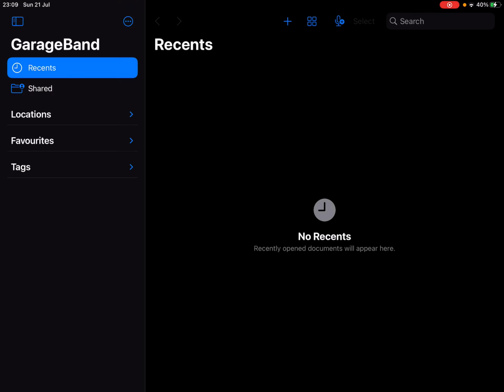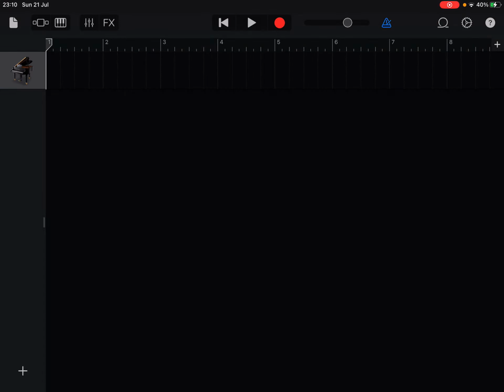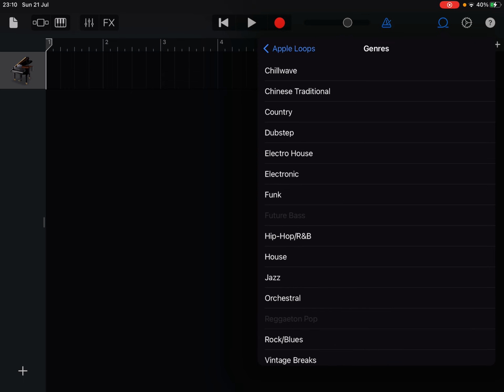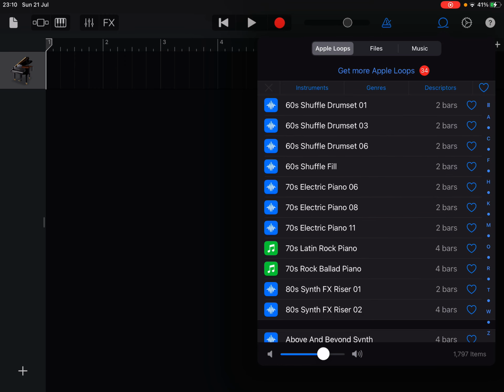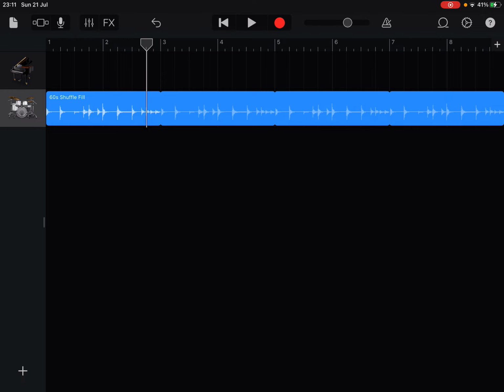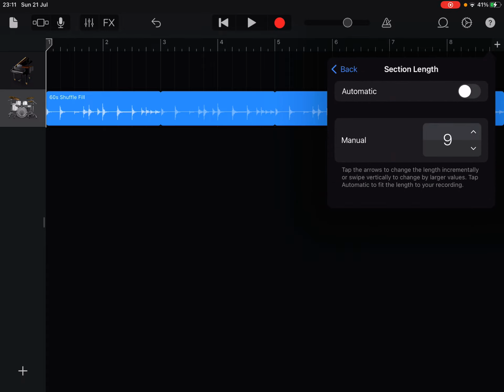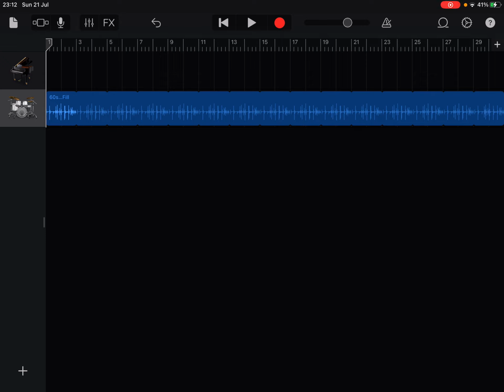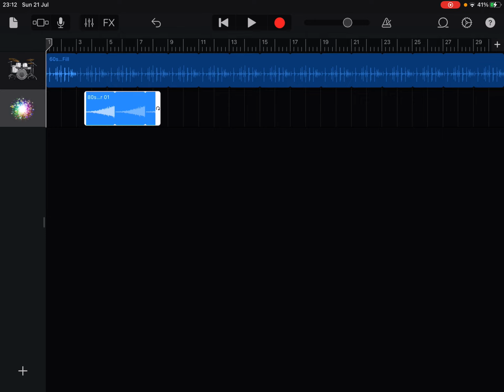Vocational IT - Task 4 Audio - Import and overlay tracks